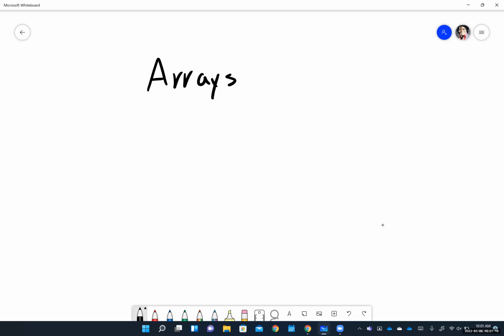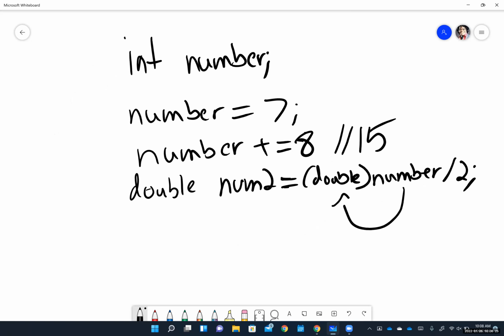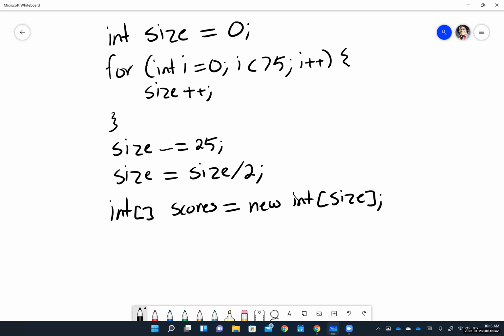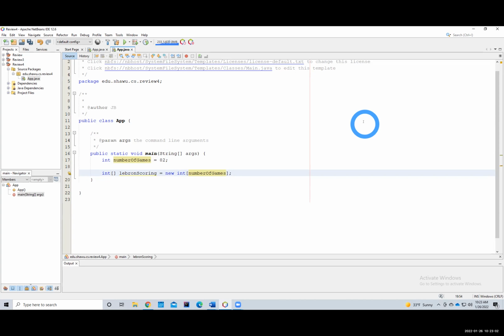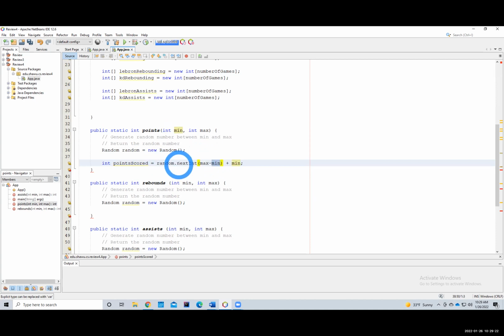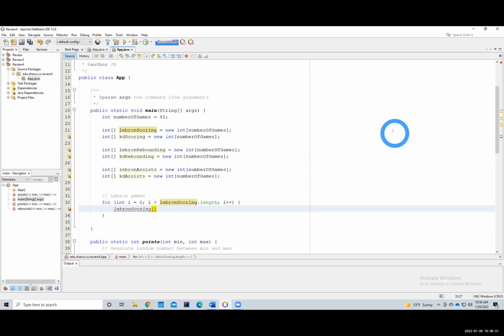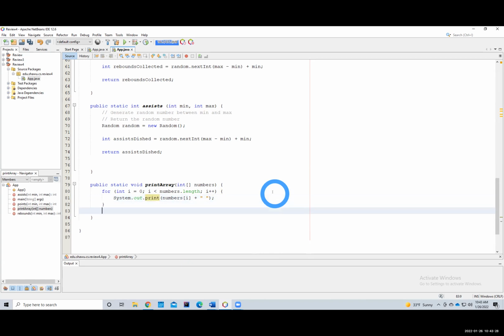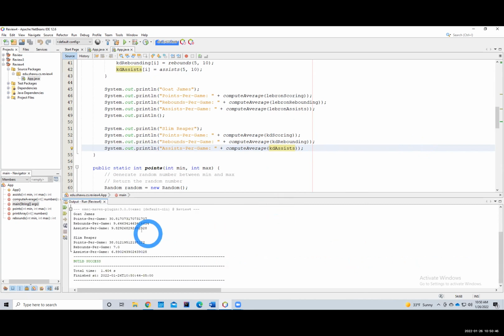Arrays (Review 5)